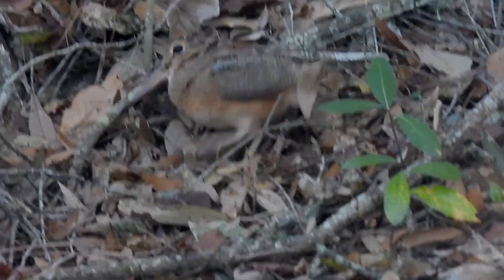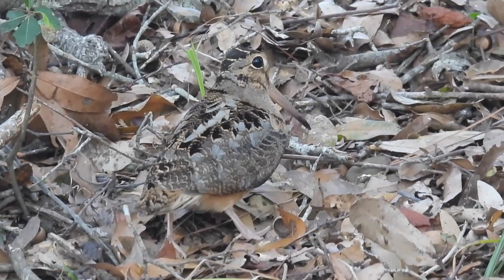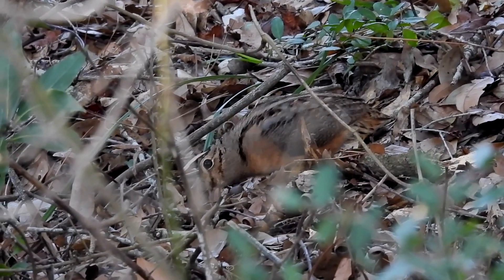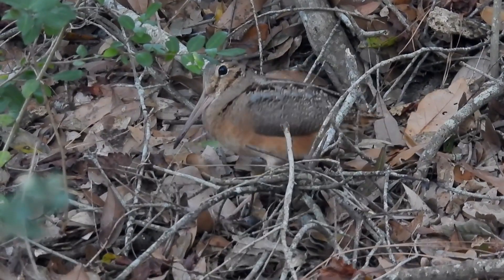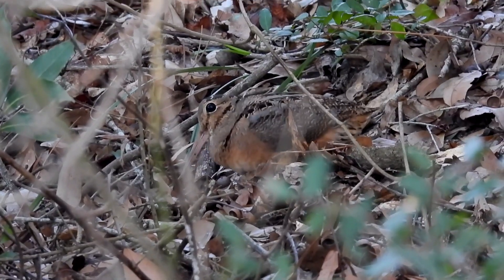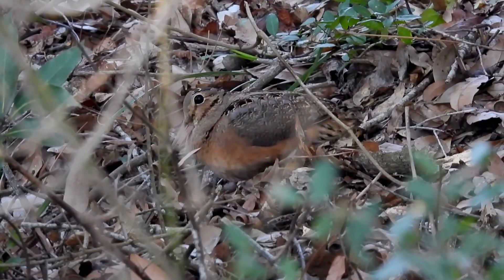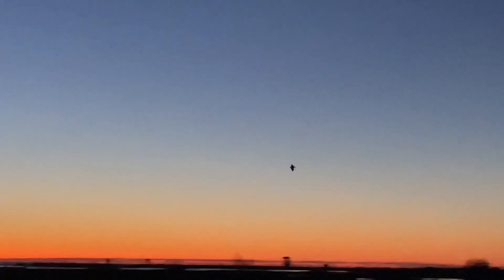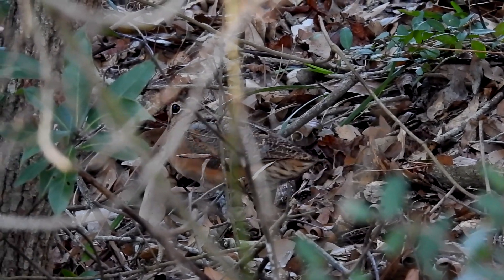American Woodcock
What’s this slight bit of movement in the leaves?  This well-camouflaged woodcock is in the shorebird family, but it prefers the forests to the beach.  Their long straight bill helps them dig deep into the soil for earthworms and insects.  They do this little rocking dance when they are feeding: maybe it helps them sense their prey. One strategy for avoiding predators is their cryptic coloring, which helps them blend into their surroundings.  But check out their eyes: because they are so far back on their heads, the birds can see in all directions, watching for predators. In early spring, they court their mates before dawn and after sunset by rising through the air with a peent call, and their wing feathers can make a chirping sound as they flutter back to the earth.